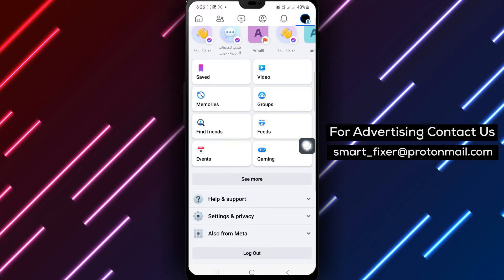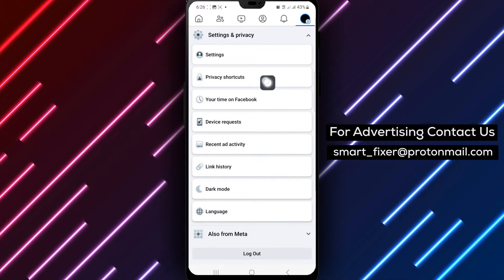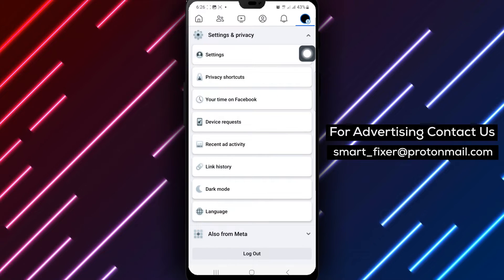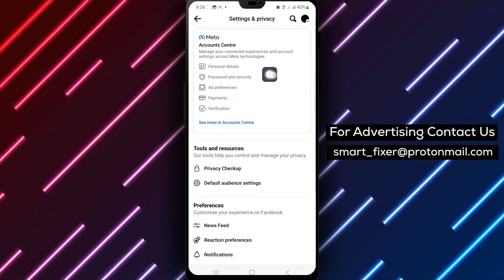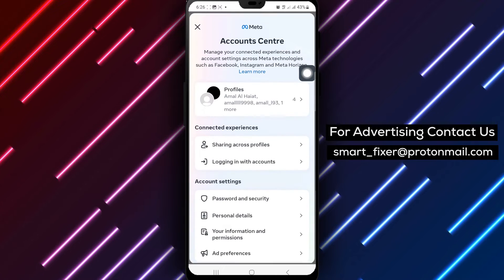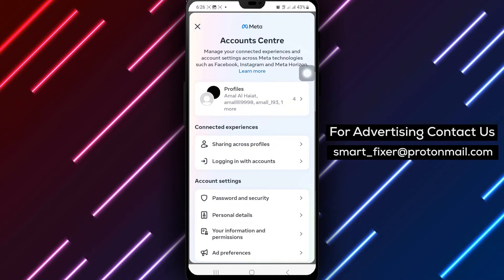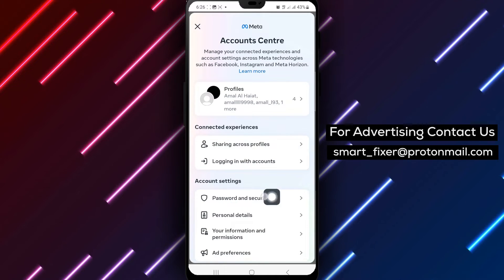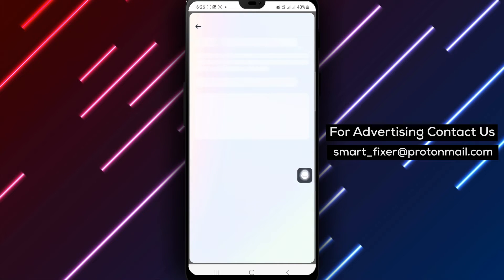How To Turn Off Login Alerts In Email On Facebook - Full Guide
Learn how to manage your login alerts in email on Facebook with our detailed guide. Follow these step-by-step instructions to customize your notification preferences and streamline your Facebook experience:

1. Open Facebook on your android device.
2. Tap the three lines at the top right.
3. Tap the settings icon.
4. Tap Account center.
5. Tap Password and Security.
6. Tap Login Alerts.
7. Tap your account.
8. Unmark Email.

Optimize your Facebook notifications and take control of your login alerts with our comprehensive tutorial.